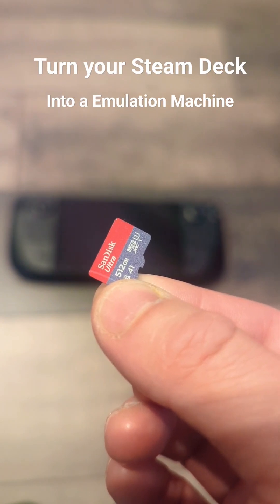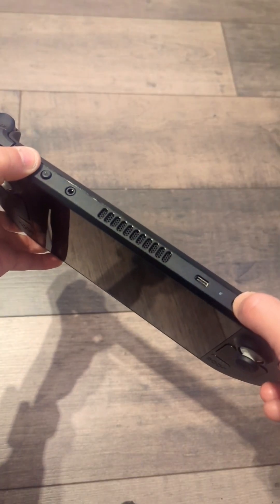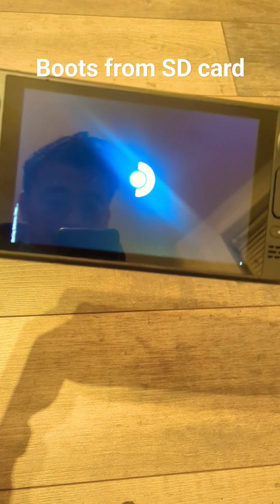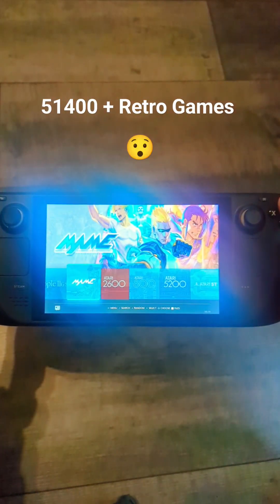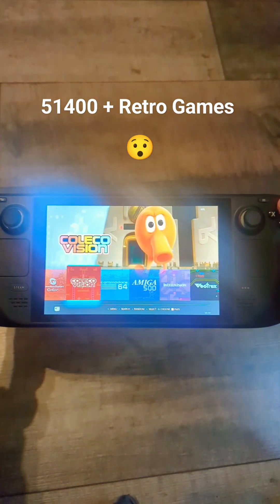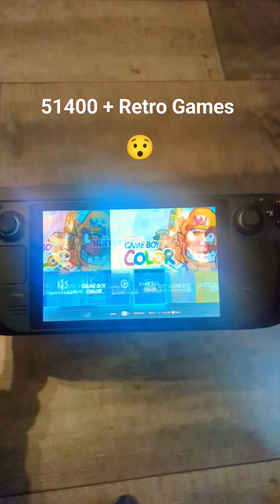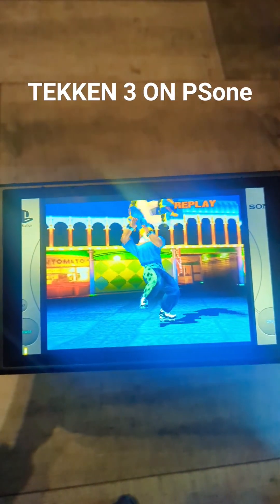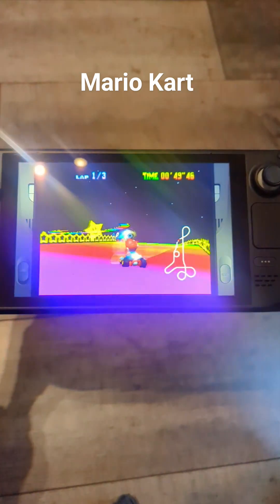How to turn Steam Deck into Emulation Machine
Turn your Steam Deck into an emulation machine with this bootable SD card.

you can get one for yourself from the company who sent me this right here: